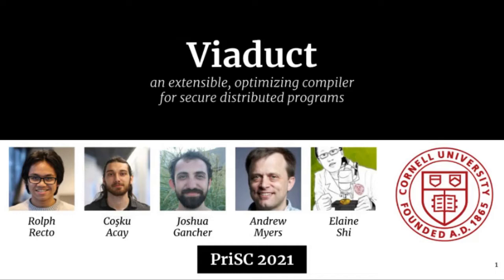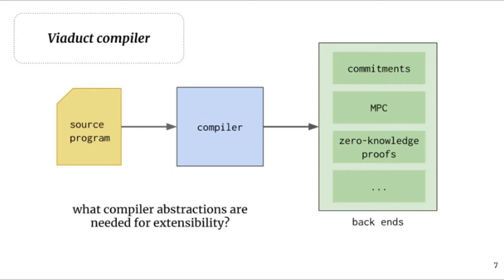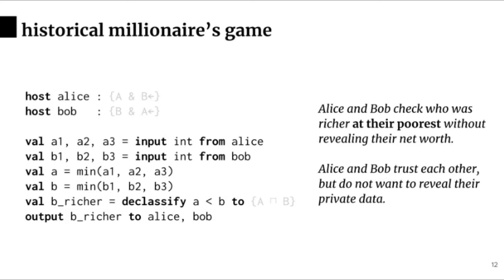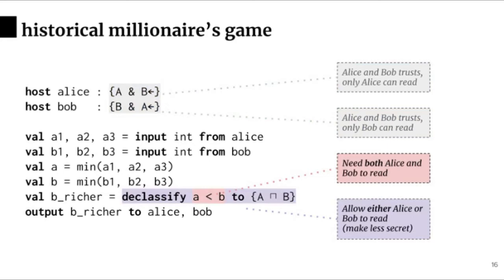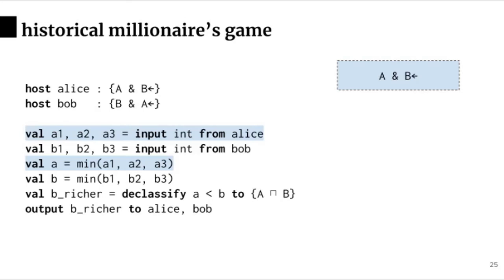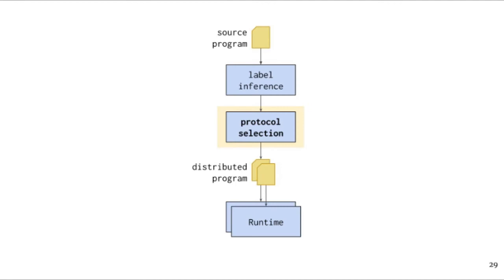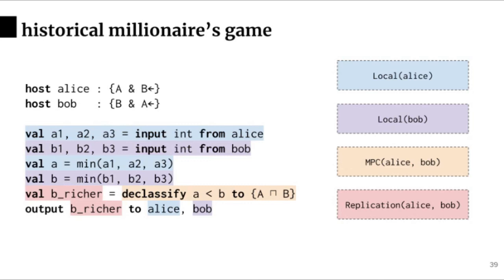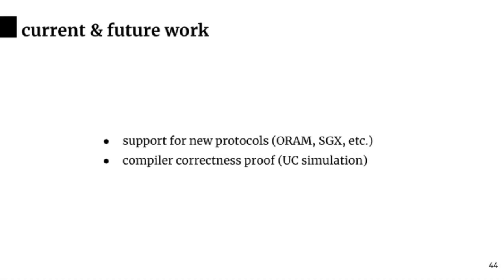Rolph Recto - Viaduct: An Optimizing, Extensible Compiler for Secure Distributed Programs